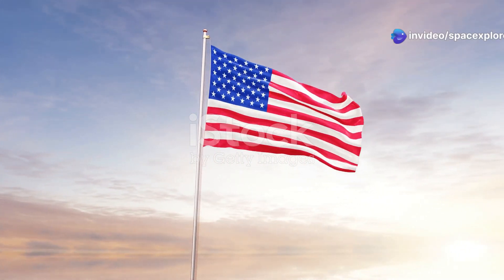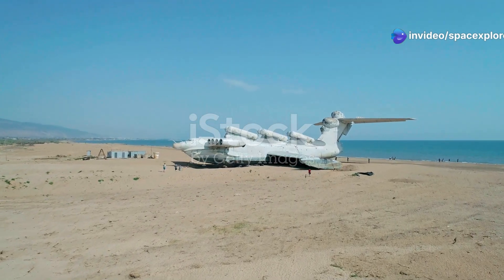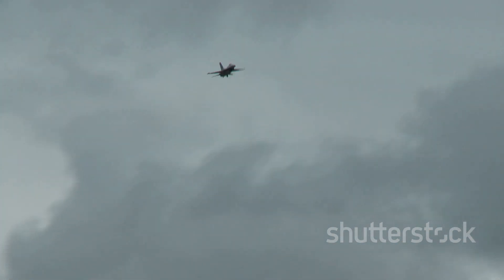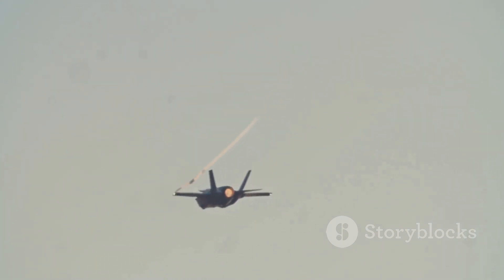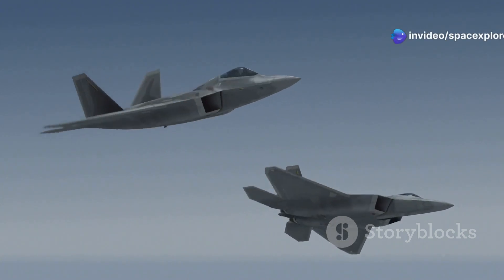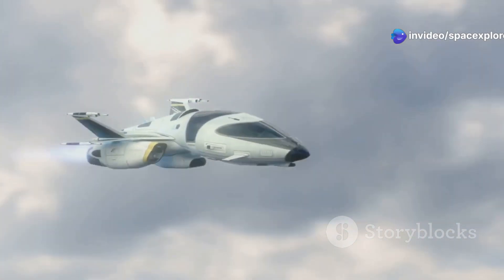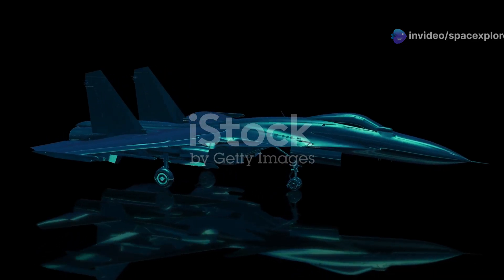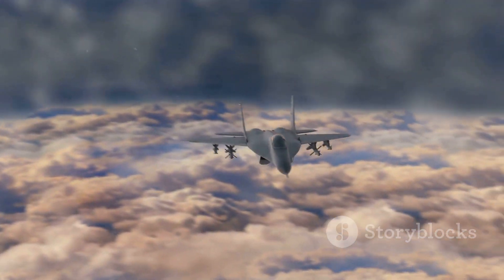Meet the X-44 MANTA: America's Ultimate Game-Changing Multi-Axis Aircraft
Discover the groundbreaking X-44 MANTA, America’s ultimate multi-axis aircraft that’s redefining the skies! This innovative marvel boasts cutting-edge design and technology, allowing for unprecedented maneuverability and versatility in aviation. In this video, we’ll delve into the engineering behind the X-44 MANTA, explore its unique features, and examine how it stands to revolutionize military and commercial aviation. With stunning stock media visuals and a captivating narration, you'll gain insights into this game-changing aircraft that promises to enhance aerial operations like never before.